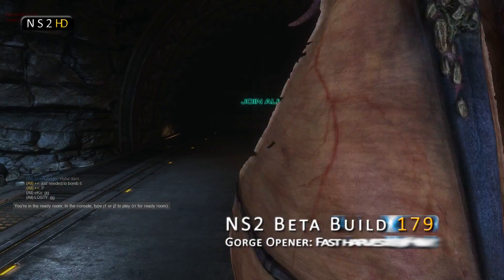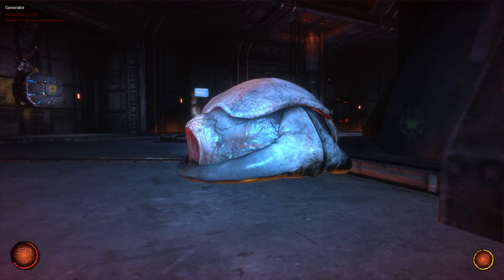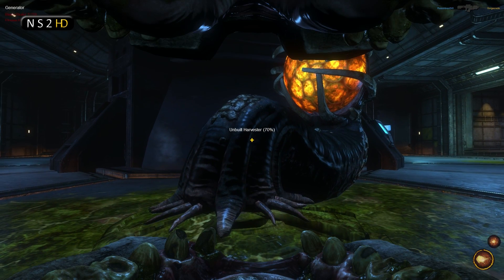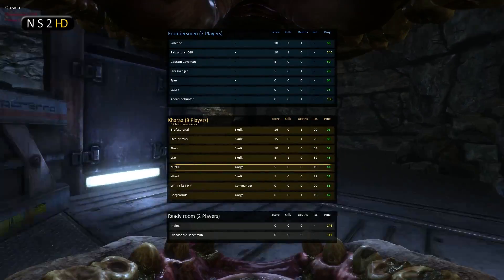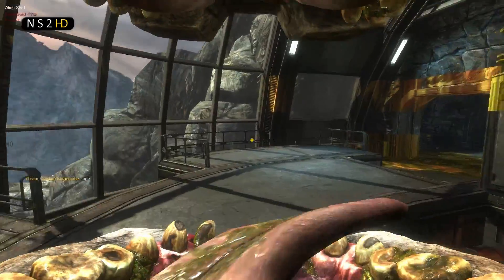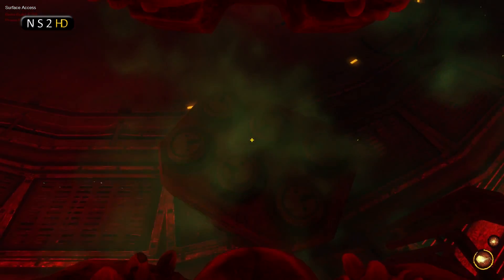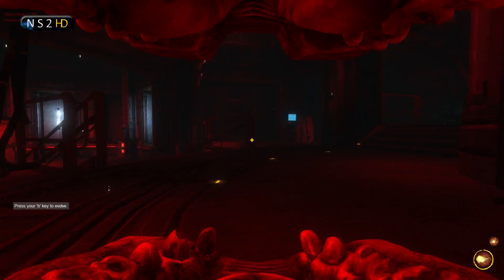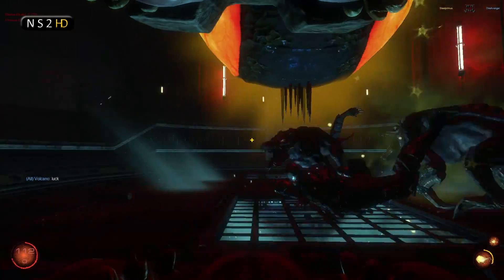NS2HD[220] - Summit Gorge Opener - Natural Selection 2 Beta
Natural Selection 2 is a first person shooter cross real time strategy game being developed by Unknown Worlds Entertainment, a small ~6 person team in California. It is a stand alone sequel to the popular Half-Life modification Natural Selection.

The game is currently in beta, and is available to purchase for US$35. Purchasing the game gives access to the beta and the full release when the game is finished. The beta is patched regularly, at a minimum every two we  eks.

NS2 pits the human marine Frontiersmen against the varied alien Kharaa. The two teams, of up to 16 players each, vie for control of strategic points of large and small maps, with the goal of wiping each other out.

Each team has a commander, who views the game from a real time strategy perspective. The rest of the team plays from a first person shooter perspective. Players may seamlessly enter and exit commander mode throughout the game. Teams may build a large variety of structures to aid them in controlling territory, upgrading equipment, and unlocking new lifeforms, weapons, abilities, and support units.

The game is built on a brand new, UWE proprietry engine called Spark. Spark features fully dynamically lit environments (There is no static lighting at all), dynamic occlusion culling, and extreme modability. All game code is written in accessible Lua, and stands apart from the C++ engine.

A full suite of Spark tools, including level editor, lua debugger, cinematic editor, model viewer, and more is included with the purchase of the game.

The development team maintains an active blog including forums where developers post and converse with community members regularly. The development team draws on the contributions of community members. Bug fixes submitted by the community are often included in beta patches.

Beta progress is tracked by 'build numbers,' which are visible in the NS2HD in-video titles, and in the top left corner of the game (red text).